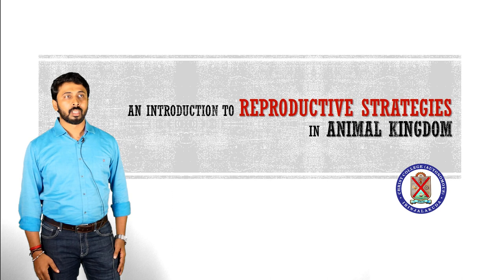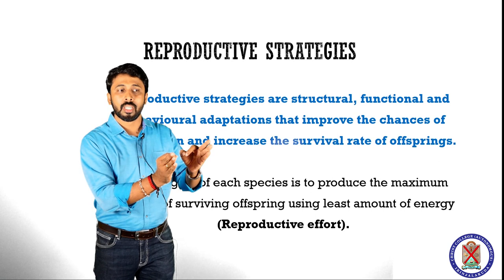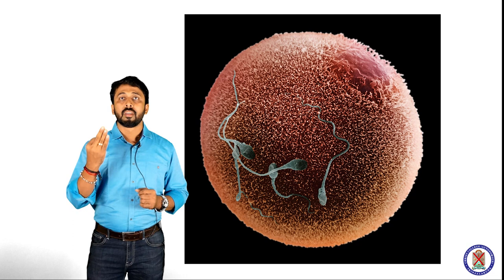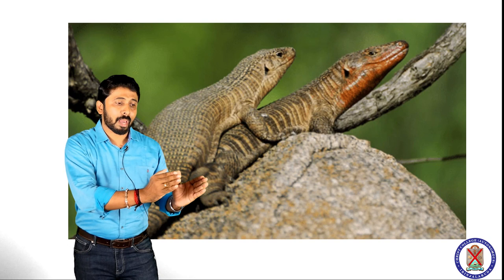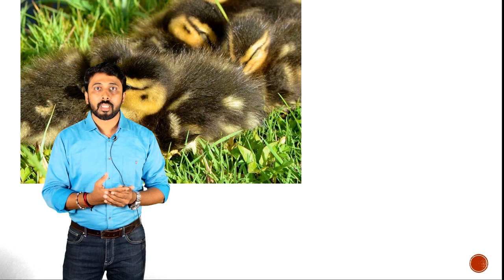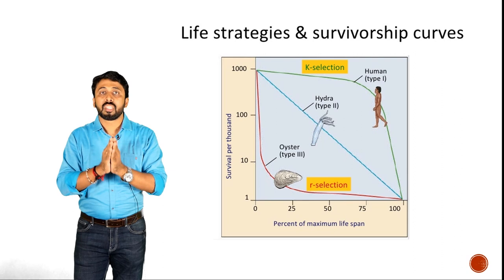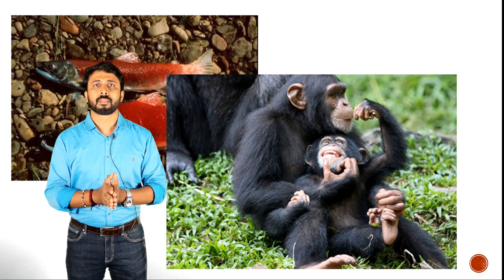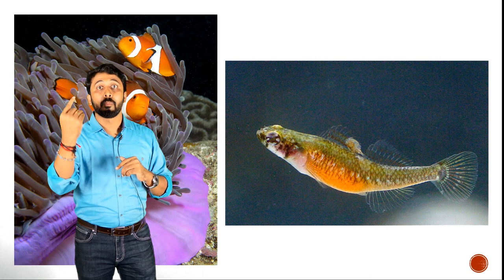Reproduction Biology | Christ OpenCourseWare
Lec 1  Strategies Of Reproduction

Instructor : Dr. Bijoy C